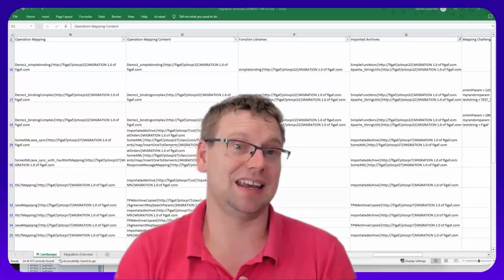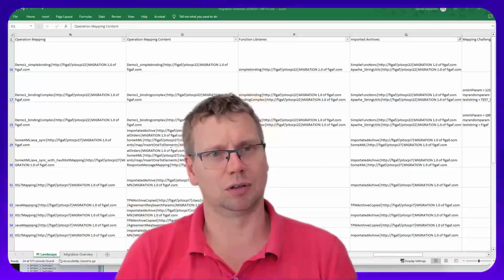SAP PI migration Imported Archives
Why do Imported Archives matter for your SAP PI/PO Migration?

Imported Archives allows you to  use the general Java function in your Message Mappings via Function Libraries.
There can be two types of Java code used. Some use SAP PI/PO-specific classes, and others do.

And they can be used in two different ways.
Either from the Local function in the Message Mapping or from Function Libraries.

In the Figaf tool you can now see the Imported Archives and then get a better understanding of what ICOs can be used.